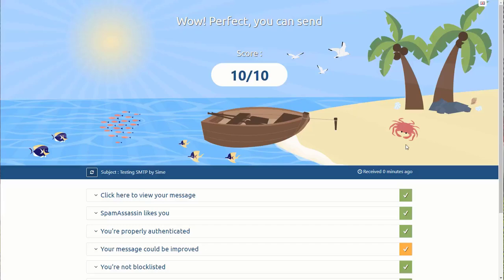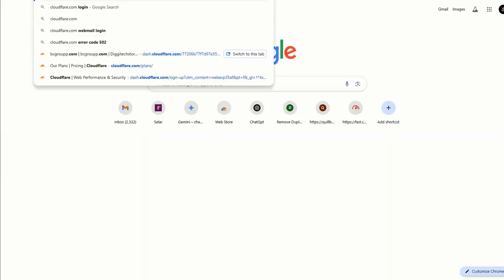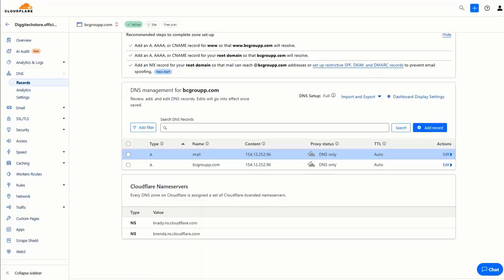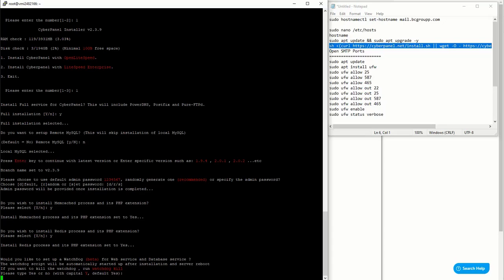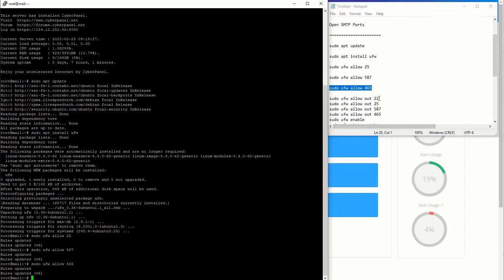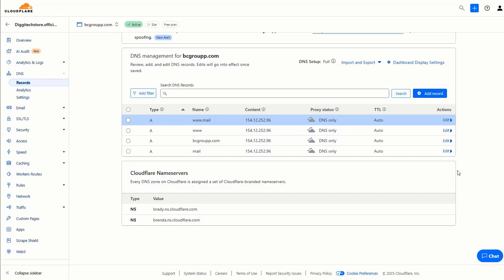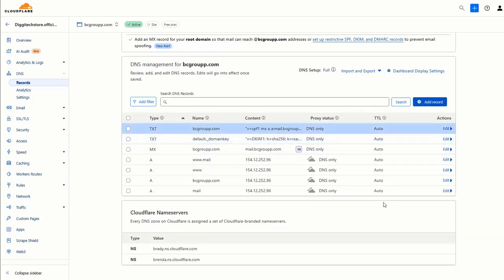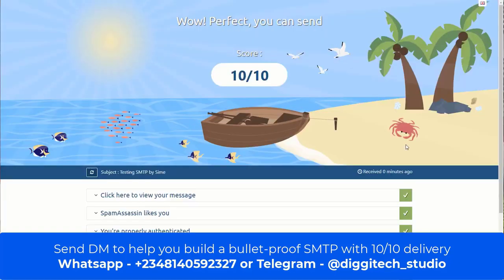Create Unlimited SMTP with 100% Delivery Rate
Welcome to our latest tutorial, where we delve into the secret of creating an unlimited SMTP server that guarantees a 100% inbox delivery rate. In this comprehensive video, we will guide you step-by-step through the entire process, ensuring you have all the tools and knowledge you need to succeed.

Join us in this exciting tutorial and unlock the potential of an unlimited SMTP server with guaranteed inbox delivery.